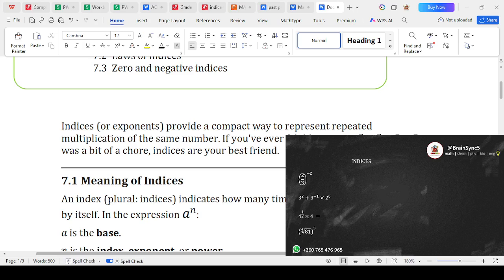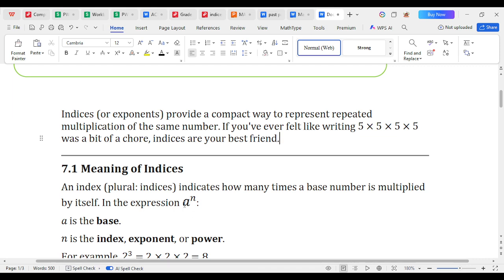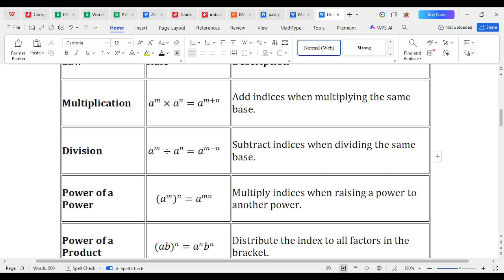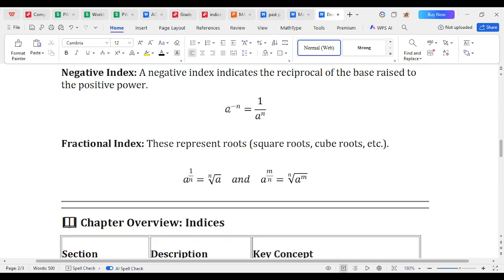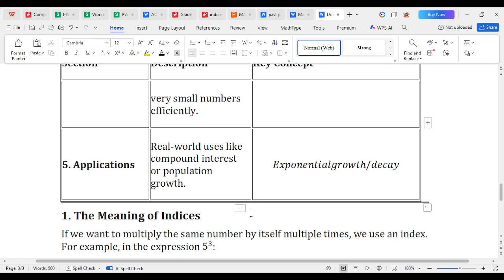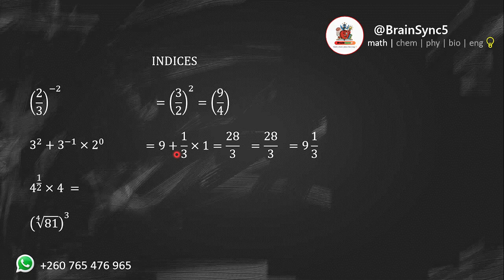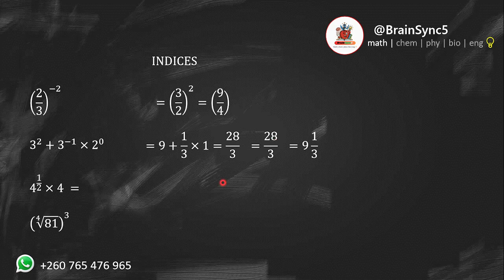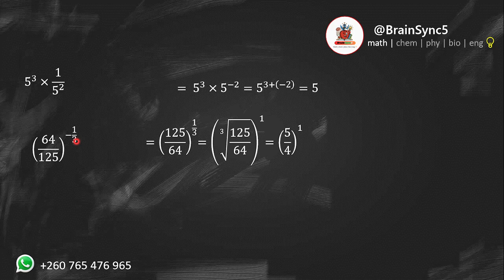Indices Made Easy! Learn All Laws of Indices with Past Paper Questions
📚 Understanding the Laws of Indices – Complete Mathematics Lesson

In this lesson, I explain everything you need to know about indices (exponents) using simple explanations and past paper questions. Whether you're preparing for school exams, ECZ examinations, or simply want to improve your mathematics skills, this video will help you master the laws of indices step by step.

✅ Topics Covered:

• Division Law of Indices
• Negative Powers
• Zero Powers
• Fractional Indices

By the end of this lesson, you will be able to apply all the laws of indices confidently and solve examination questions with ease.